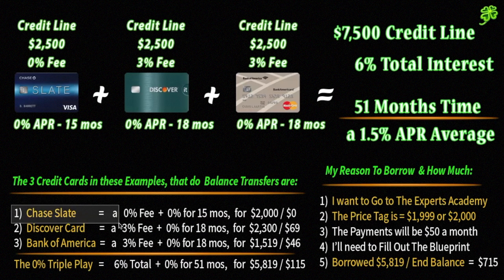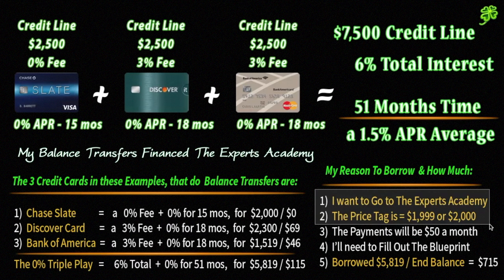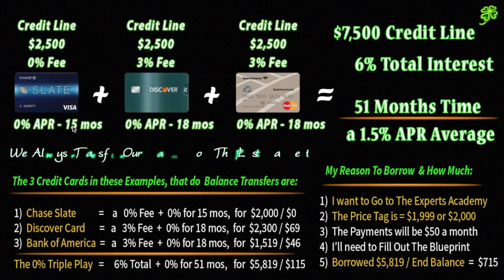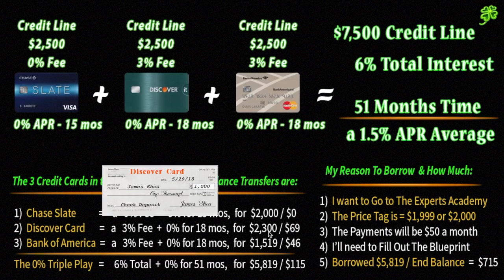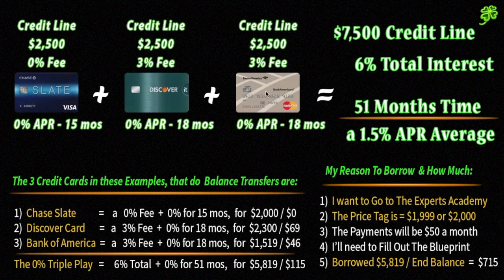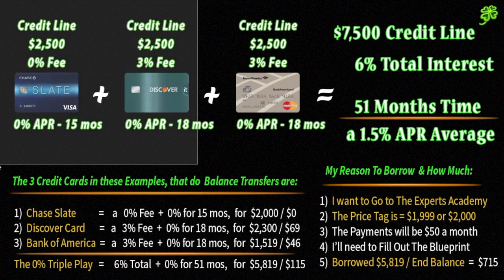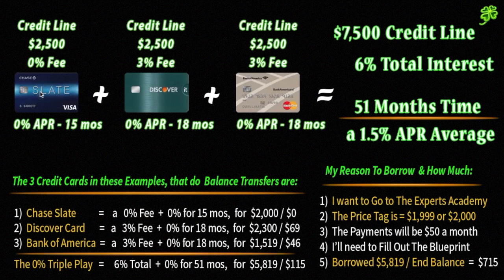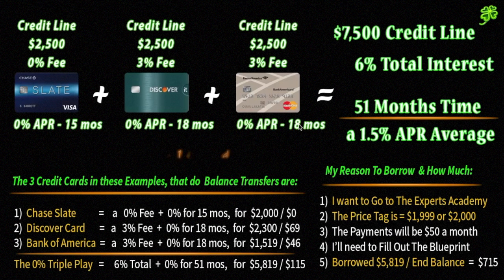How to Hypothetically do Your 1st 3 Balance Transfers one after the other Intro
This video is a 10 minute demo, on How I would do 3 Balance Transfers non-stop. You’ll see me Simulate How To Borrow $2,000 Interest Free for the 1st 15 months using a Balance Transfer from Chase.

I then share with You How and When I would Re-finance this Balance, plus Borrow another $1,000 at a 3% Fee, plus a 0% APR for 18 months from Discover.

I also Simulate How I would Re-Finance This Balance again, just before the 0% APR Expired, using another Balance Transfer Offer from Bank of America. This Balance transfer Offer had another 3% Fee, plus another 0% APR for the next 18 months.

That's my Short Explanation on How almost anyone can do 3 non-stop Balance Transfers, from 3 different Credit Card Companies. That is, if they can Qualify for a Line of Credit from a Credit Card company, that promotes Balance Transfers.

The Transfer Your Balance 101 Training Series is 100% FREE for a Limited Time. So, if You want to Learn more about How To Borrow Cash or Credit, at a 3 - 5% APR year after year, visit transferyourbalance.us, and Unlock Your Free Training Today!